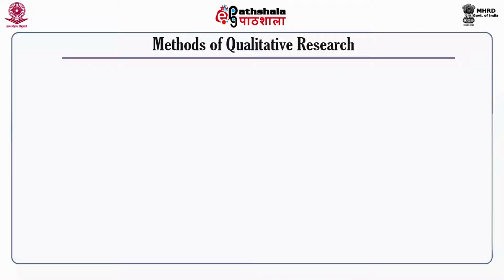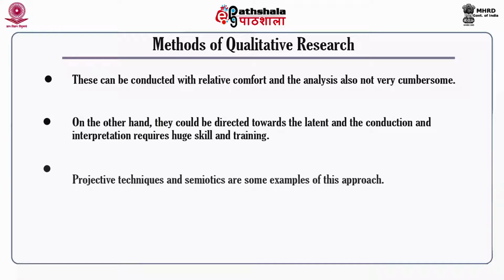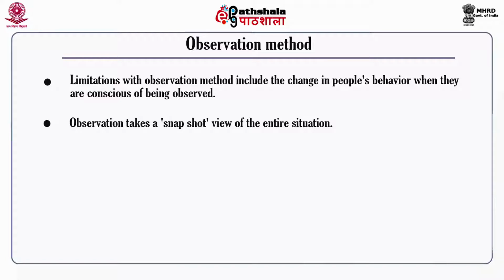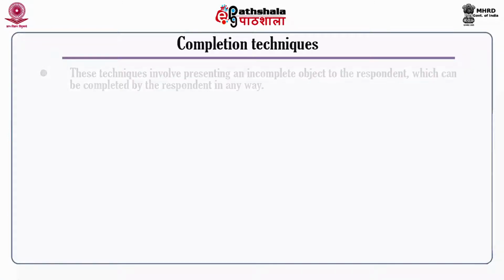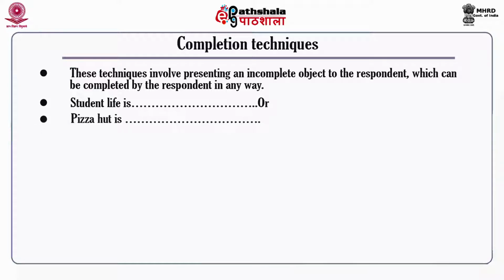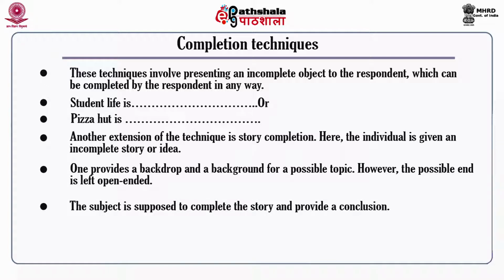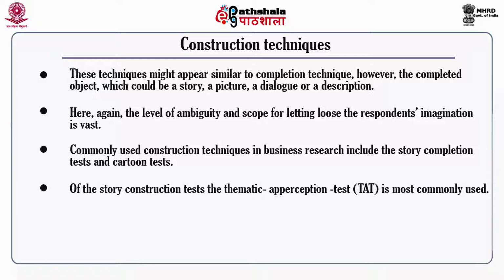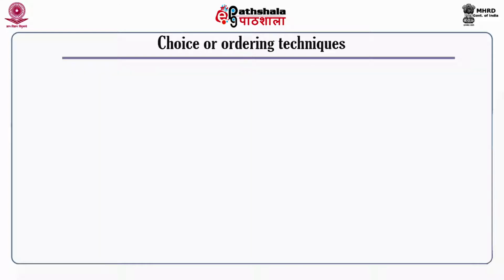Qualitative Research Methods (HRM)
Subject:Human Rsource Management
Paper: Research Methodology